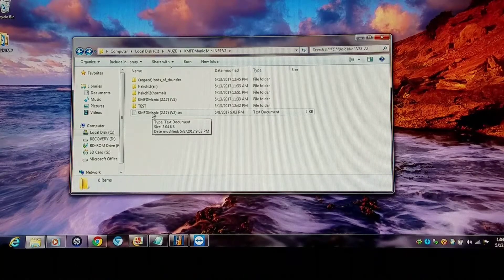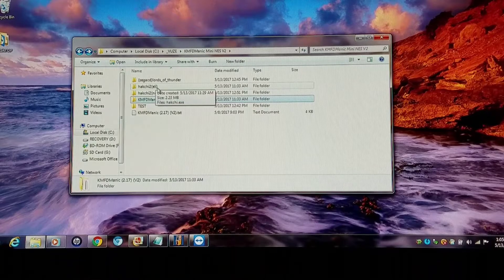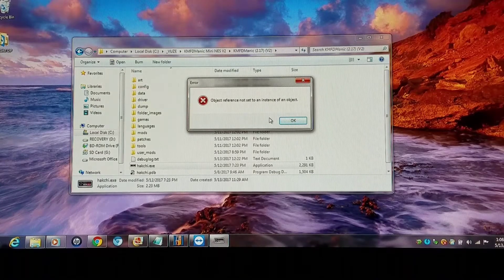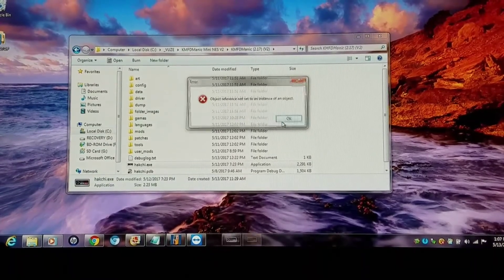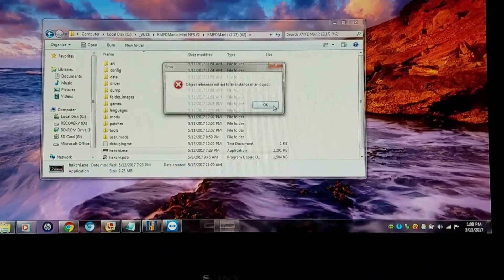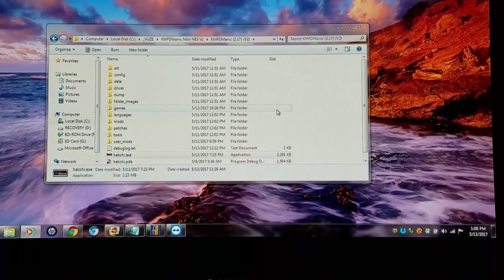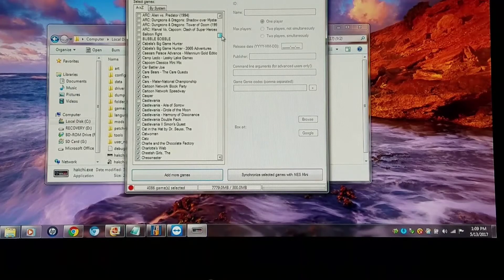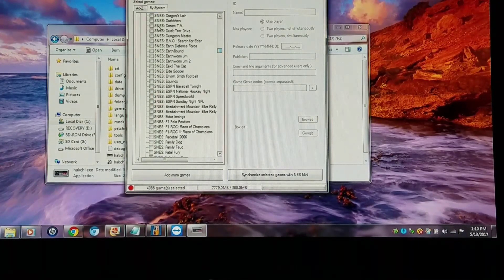NES Classic - System Tree Test! - Part 1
I had to be creative in separating systems that got mixed together, such as Sega CD and 32X and ColecoVision and GBA, due to main command line arguments matching for the Cores.  But, I got them separated:)

-NES Classic - System Tree Memory and Perimeter Testing, based off implementation by Elie Rodrigue, who streamlined my NES, etc. compression techniques into the great "Helping Hand" program:)  Miltos 666 (A true colleague, who I have brainstormed ideas with, from the beginning, til the point of full realized fruition:) and myself are currently testing this very experimental modified hakchi2, for hopeful acceptable into real hakchi2:)  It will still be able to be used, as an alternative, no matter the case:)

-Object Reference Point not set to an instance of an object = Systems that cannot be classified, get rejected with this error.  Unless you have specially marked extensions, you should have this error get ignored, and the rejected files either devalued (not shown at all in "System Tree", but left alone in A-Z), or thrown into Unknown Classification Status on "System Tree" Tab.  Obviously, Sega CD, 3D0, Turbografx-CD, Playstation 1, and "Rom" files, etc, will be very difficult to ever classify.  So, other than the "main" known system extensions, I would revert all ignored, errored out files to "unknown" folder, or just ignore them from the "System Tree" entirely:)  Alternately, ability to "MAKE", rename and customize "System Tree".  IE, just like in "Custom Folder" Manager.

-Selection of games in "System Tree" takes approximately 3 seconds each.  This, I know, will take a little bit to clean up the memory usage, so it can access the files faster!  But, it is still workable:)

-If you can integrate, like in "Custom Folder Management", ability to use SHIFT+CTRL Multiple or Selective File shortcuts, this would be a godsend!  Instead of clicking one file at a time, holding SHIFT at first file, then SHIFT at the last FILE, will select all files in between:)  And, CTRL allows selective.  I am sure you already know this!  I was just clarifying my meaning:)

Note, the "Object Reference Point not set to an instance of an object" error replicates each time you open Hakchi2.  You just have to close the error with ENTER key on keyboard, til it clears all instances of files that are unknown and unsupported via your "System Tree".  AND, files that are seemingly deleted from using your modified hakchi2 version, are reverted back to normal status upon replacing hakchi2 exe with the original:)  So, no true file deletion occurs!  So, that is a good thing:)

Great work!  Looking forward to seeing how you address these mentioned issues:)